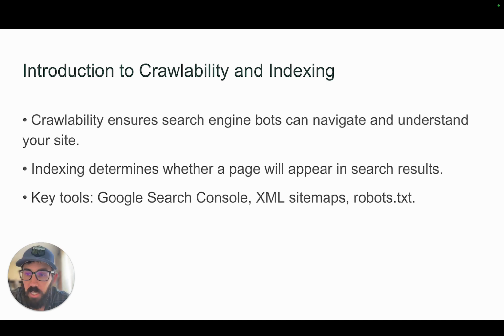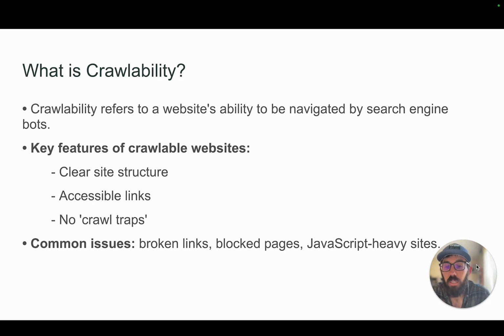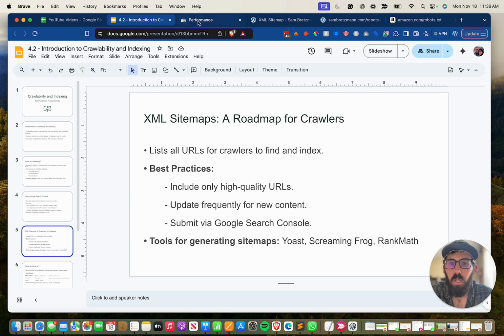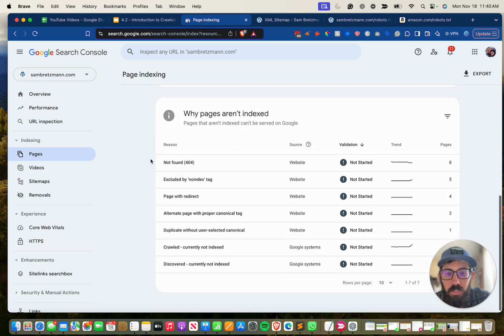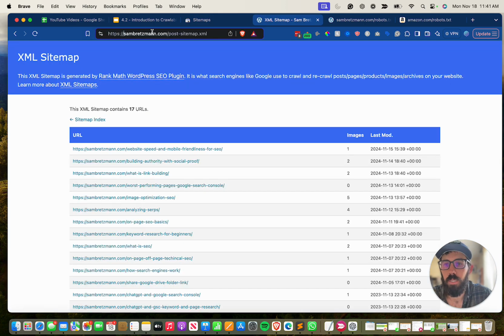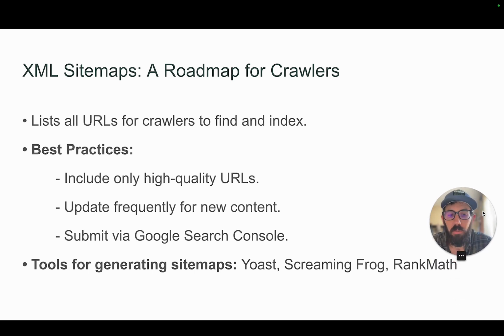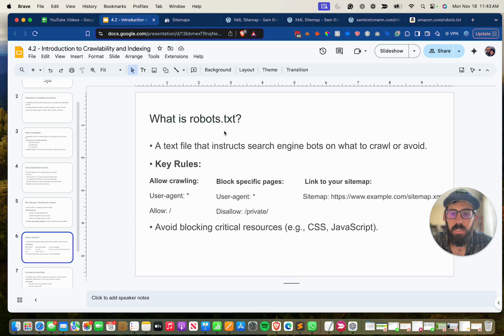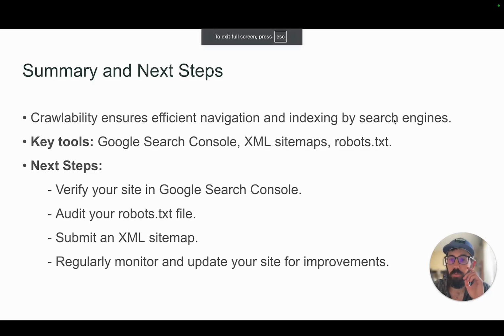Introduction to Crawlability and Indexing - Technical SEO Fundamentals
Learn the basics of crawlability and indexing in this continuation of our SEO for Beginners series. Discover how search engines navigate your website, why indexing is critical, and how to use tools like Google Search Console, XML sitemaps, and robots.txt to ensure your site is optimized for visibility in search results.

What You’ll Learn:

 • What is crawlability, and why does it matter for SEO?
 • How indexing works and its role in search engine rankings.
 • Using Google Search Console to monitor and improve your site’s performance.
 • Understanding XML sitemaps and robots.txt files.
 • Actionable steps to enhance your site’s crawlability and indexing.

Timestamps:

0:00 - Introduction: Crawlability and Indexing
0:15 - Overview: Why crawlability and indexing are important
0:42 - What is crawlability? Key features and common issues
1:52 - Introduction to Google Search Console
2:42 - Exploring Google Search Console: Indexing insights
3:47 - Indexed vs. non-indexed pages: What it means and troubleshooting
4:18 - What is an XML sitemap? Purpose and examples
5:01 - Using the URL Inspection Tool in Google Search Console
5:47 - Overview of robots.txt files: Purpose and examples
7:24 - Tools for managing XML sitemaps and robots.txt
8:24 - Summary: Key takeaways for crawlability and indexing
9:08 - Action steps: Optimize your website for better crawlability